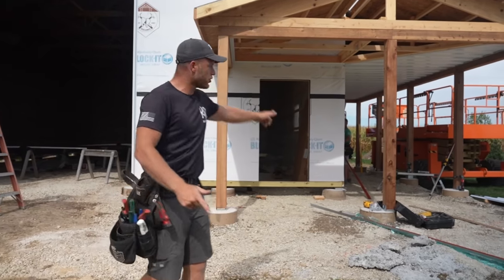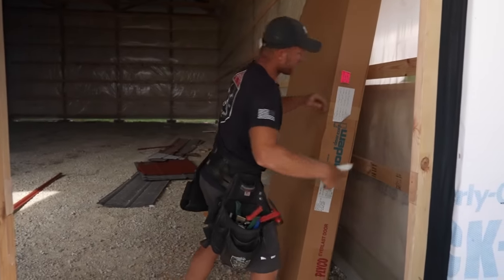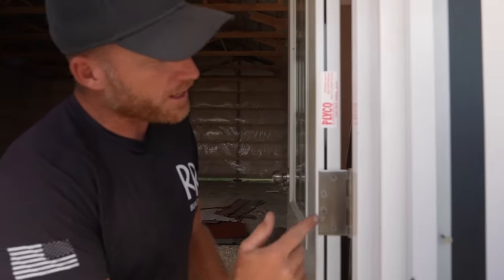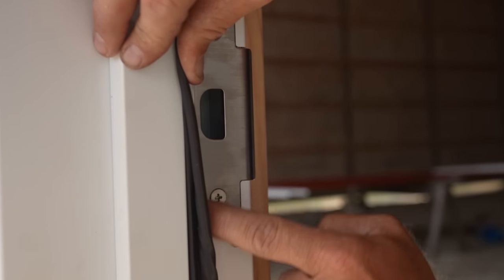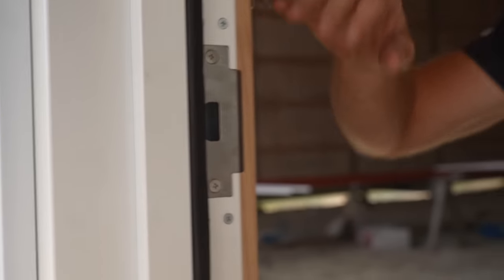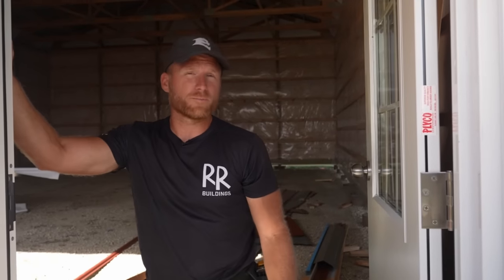Metal Door Installation Video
In this video I take you thru a metal door installation.  I show you a couple tips on hanging a steel door by yourself and keeping it where you want it.  In my opinion, I like the Plyco 92 series metal doors the best thanks to their ease of install and thermally broken jambs and door slabs.

Let me know if you guys just liked watching the install or would prefer a voice over of what is going on?